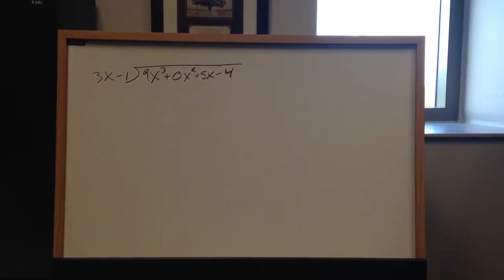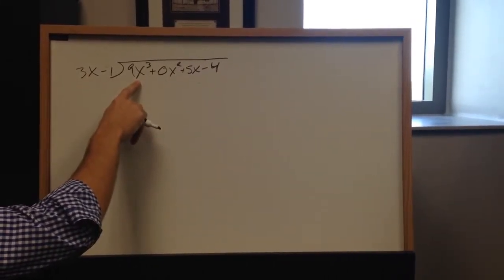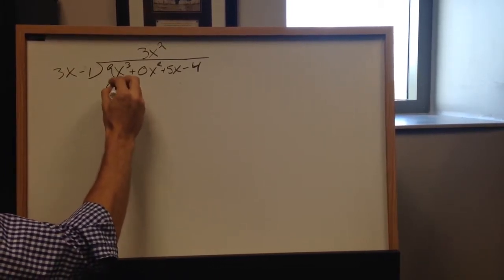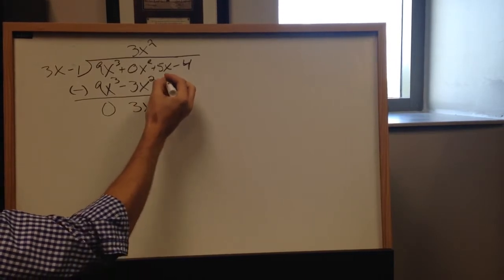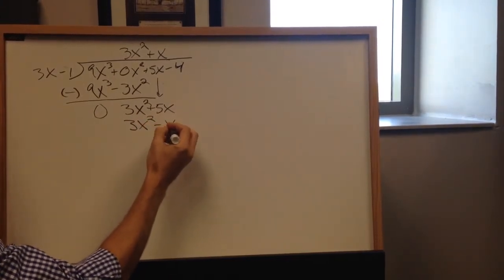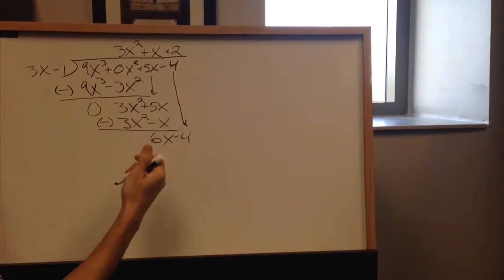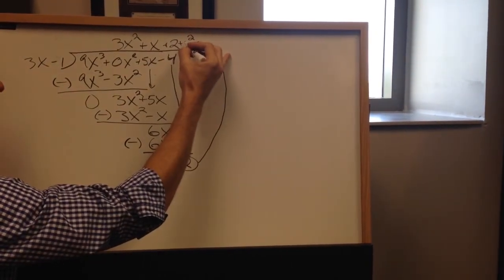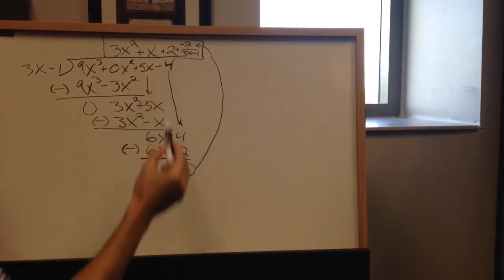Long Division of Polynomials 01